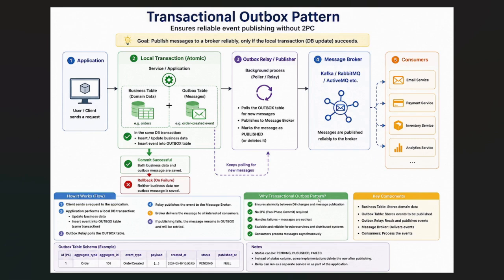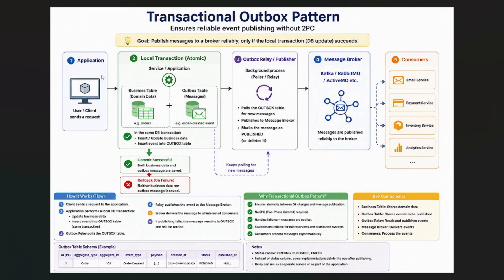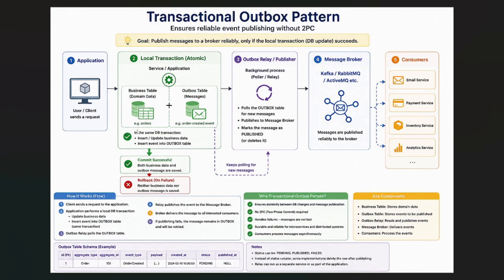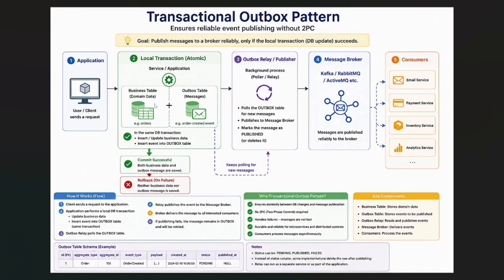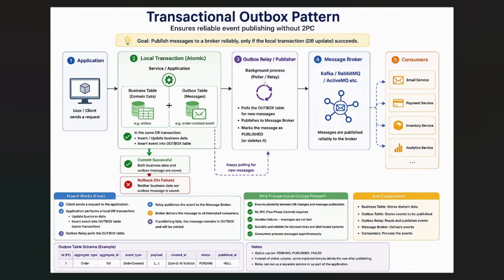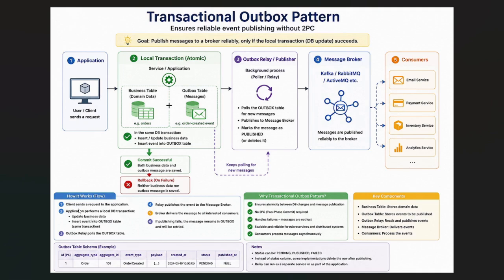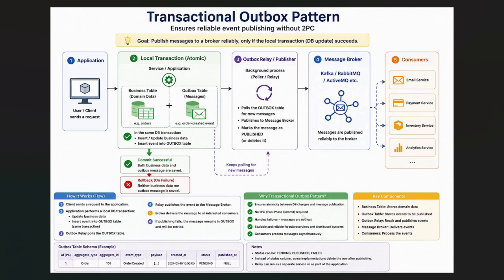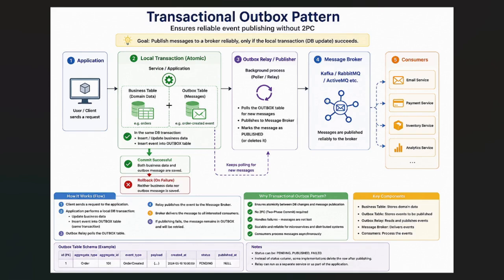Transactional Outbox Pattern Explained| Microservices Architecture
Have you ever faced the Dual Write Problem in Microservices?

What happens if your application successfully updates the database but fails to publish the event to Kafka? Or what if the event is published but the database transaction fails?

This is where the Transactional Outbox Pattern comes to the rescue.

In this video, you'll learn how modern microservices ensure reliable event publishing without using distributed transactions (2PC).

🚀 Topics Covered:

✅ What is the Dual Write Problem?
✅ Why Database + Kafka Updates Can Become Inconsistent
✅ Transactional Outbox Pattern Explained
✅ Outbox Table Architecture
✅ Event Publisher / Outbox Relay Process
✅ Polling Publisher Pattern
✅ Change Data Capture (CDC) Approach
✅ Kafka Integration with Transactional Outbox
✅ Spring Boot Implementation Strategy
✅ Failure Scenarios and Recovery Mechanism
✅ Idempotent Consumers
✅ Event-Driven Architecture Best Practices
✅ Real-World E-Commerce Example
✅ Microservices Communication Patterns

🛒 Order Service

Customer places an order
Order is saved in database
Event is stored in Outbox Table
Outbox Relay publishes event to Kafka
Inventory, Payment, Notification services consume the event

This guarantees that no event is lost even if Kafka or downstream services are temporarily unavailable.

Benefits of Transactional Outbox

✔ Prevents Dual Write Problem
✔ No Distributed Transactions (2PC) Required
✔ High Reliability
✔ Eventual Consistency Between Services
✔ Scalable Microservice Architecture
✔ Fault Tolerant Event Publishing
✔ Works Perfectly with Kafka, RabbitMQ, ActiveMQ

Suitable For
Java Developers
Spring Boot Developers
Microservices Architects
Kafka Developers
Backend Engineers
Cloud Architects
System Design Interview Preparation
Event Driven Architecture Learners

🎯 Key Takeaway:

Database Change + Event Creation happen in the same transaction.

If the transaction commits successfully, the event is guaranteed to be published later.

If the transaction rolls back, the event is never published.

This makes the Transactional Outbox Pattern one of the most important patterns in modern Event-Driven Microservices.